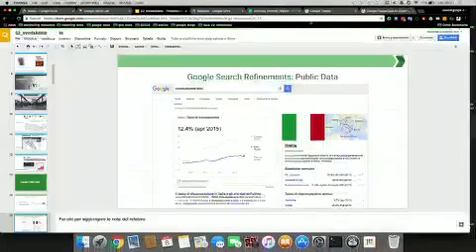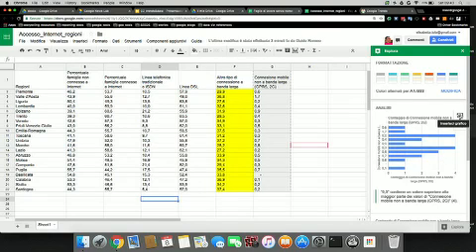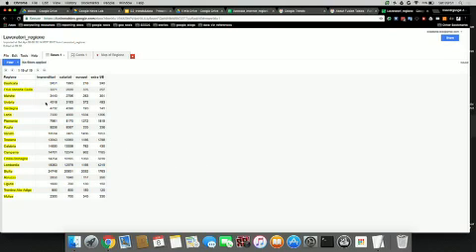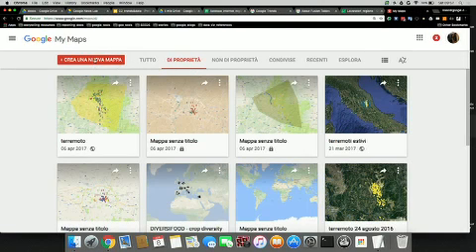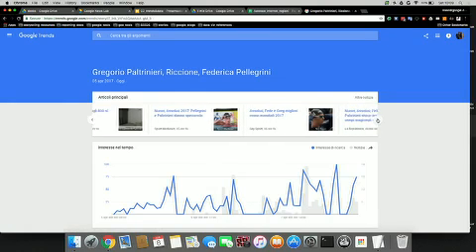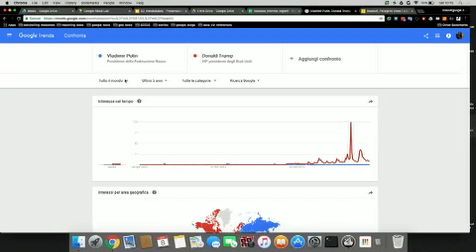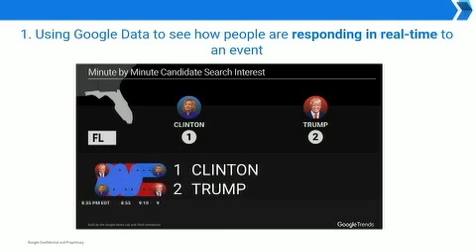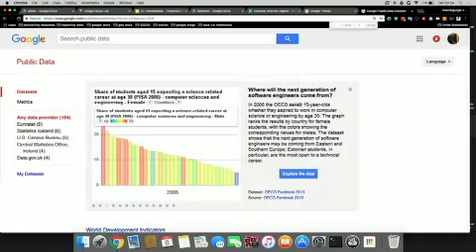Data journalism: data, graphics and charts, and Google Trends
Basic tools and working method of a data journalist. Data formats, sources, tools for analysis, export and sharing online of datasets. Use of Google worksheets and fast visualization tools..

This video will briefly describe how to use Google Trends to help students visualize data and analyze trends. Table of Contents: 00:07 - ker. Visualizing Data with Google Trends. This.

Questo video fa parte di un articolo che raccoglie 10 video dedicati a 13 strumenti per la ricerca delle parole chiave. Non perdertelo, clicca qui: .